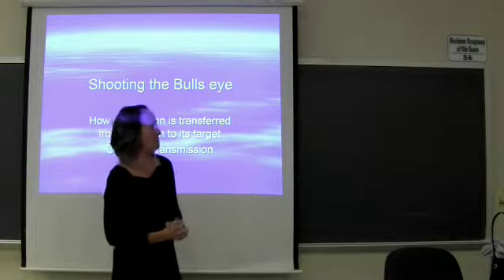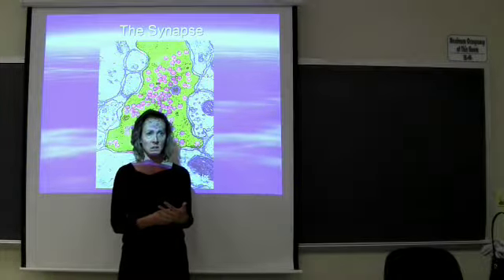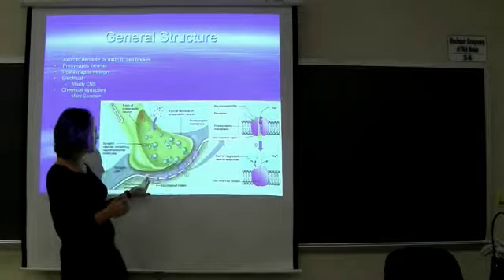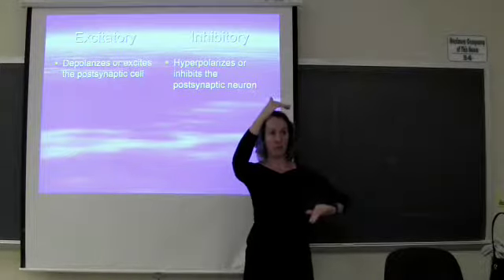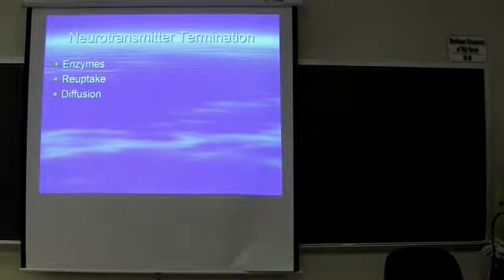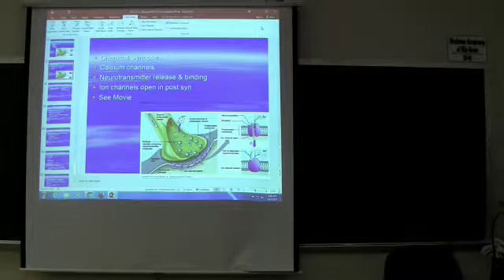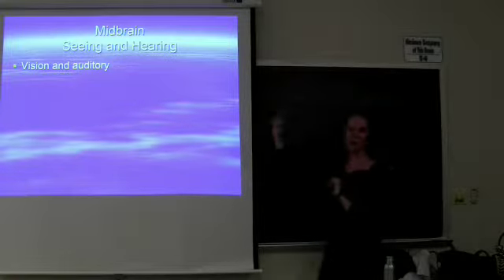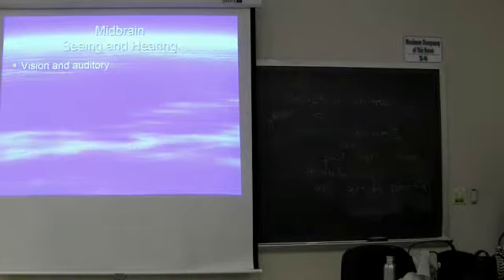AP I Chapter Ch 11 CNS